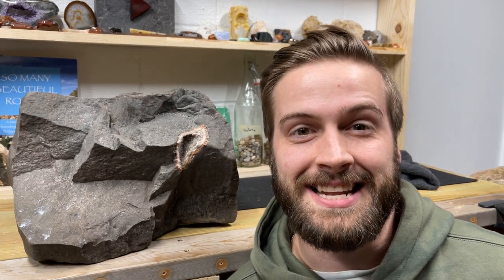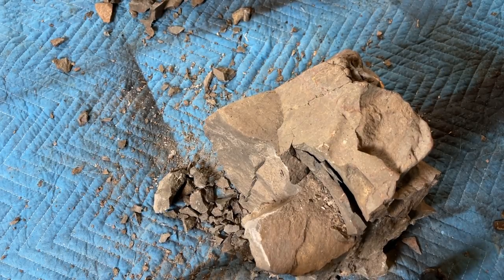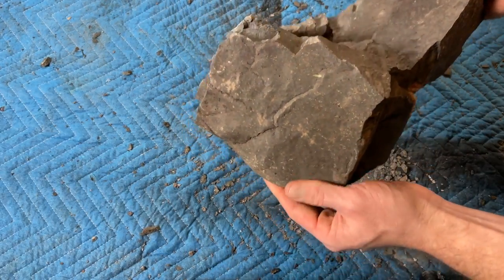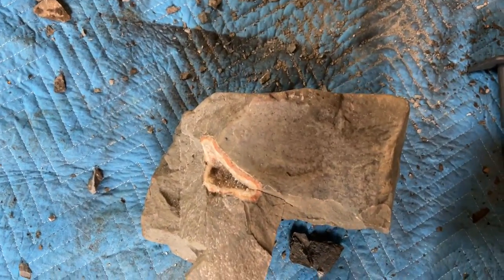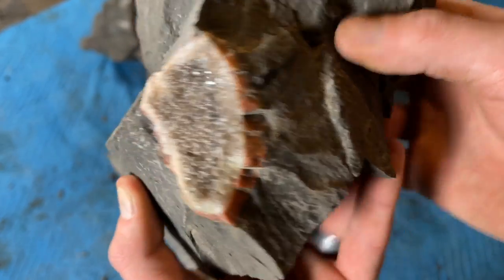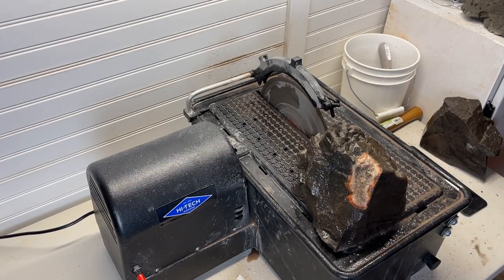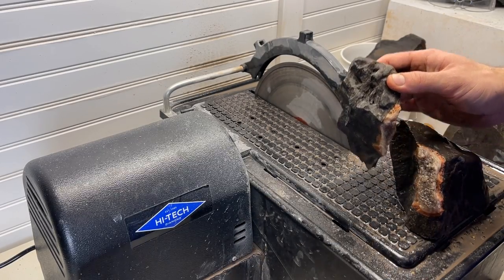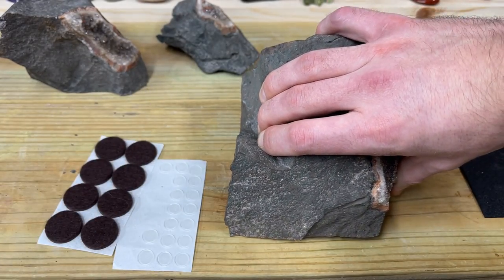Rock Chisel vs. Geode Agate in Host Rock | A Challenging Lapidary Project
Lets take the big 106lb host rock, with an amazing Lake Superior geode agate, and chisel it into a display piece! We break out our lapidary saw as well as the rock chisel and hammer to assist us in turning this big chunk into a display piece. Even though this project was full of obstacles and essentially a lapidary project trainwreck. We found this rare find in this video

Want to learn more about Lake Superior agates?
Check out Agatology.com and all its agatey goodness!

I hope you all enjoyed this lapidary project video, I know we had a hard time with our rock hammer and chisel and lapidary saw.. but it was fun taking this risk and working this stone down from a huge treasure to a nice display piece. This geode lake superior agate was a heck of a find and I am happy to have it displayed in a much more easier, and lighter, way.